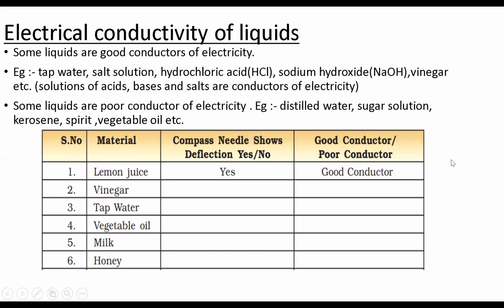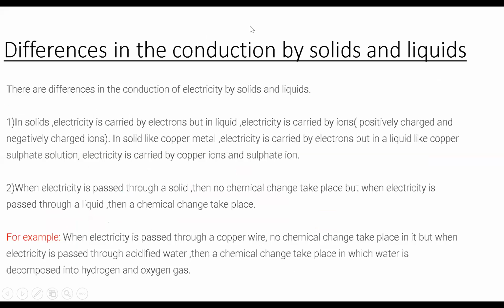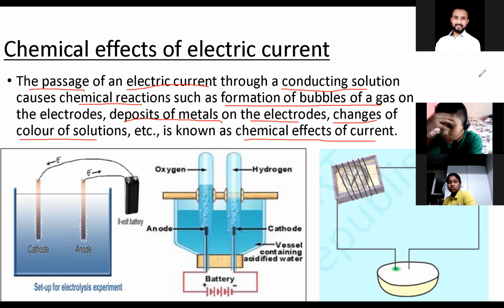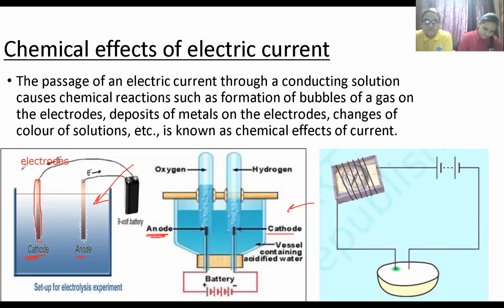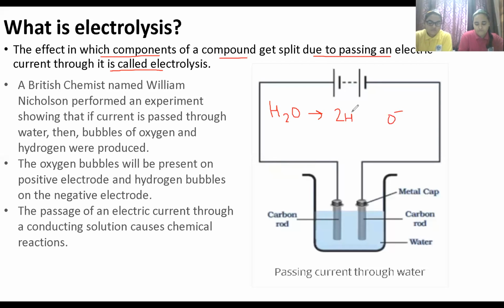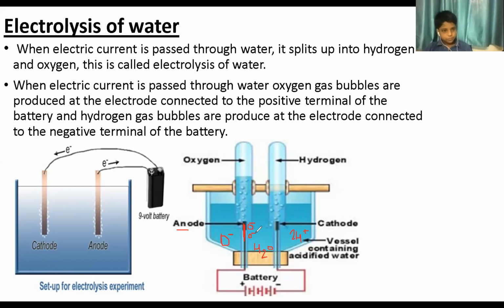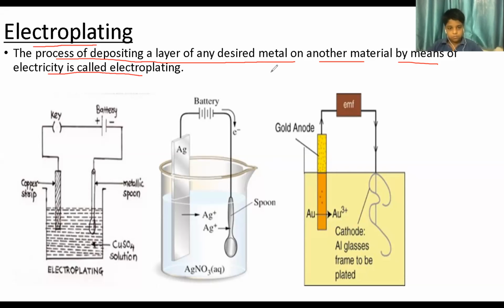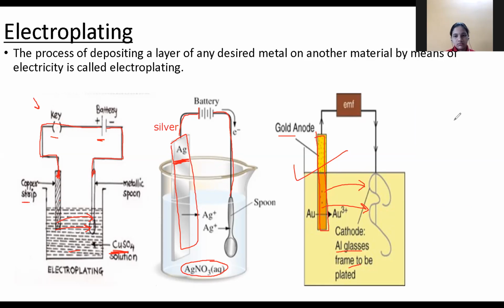Lec-2| Electrolysis | Chp-14 Chemical Effects of Electric Current| Science| Class 8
Topics explained in video are:
1) Good and poor conductor of electric current
2) Chemical Effect of electric current
3) Electrolysis